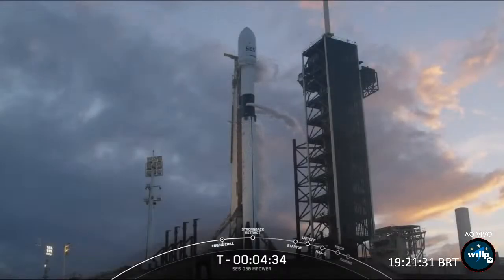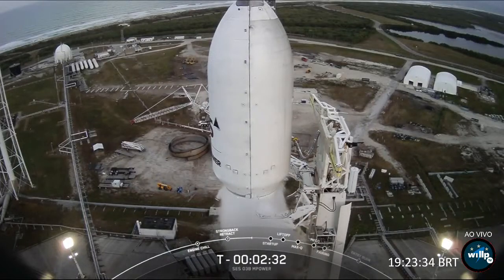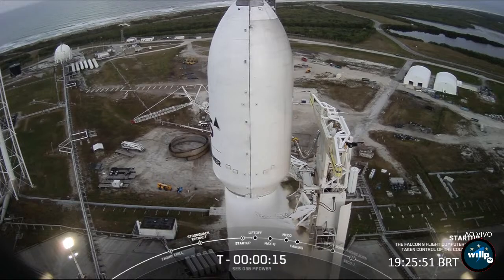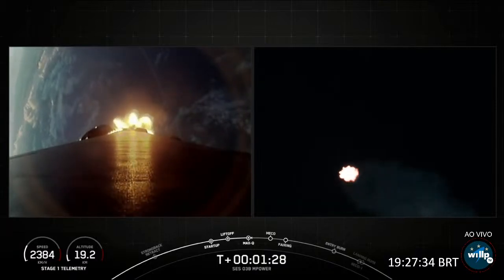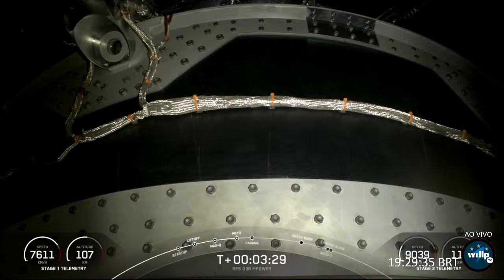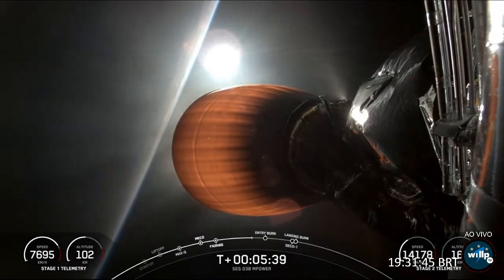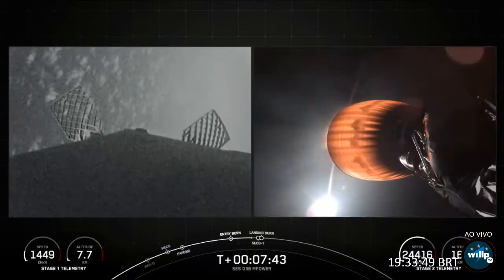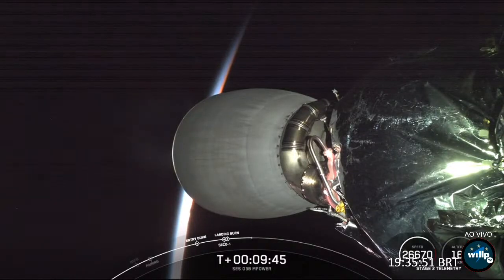Replay: MISSÃO: O3B MPOWER | SPACEX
Transmissão Missão O3b mPower 7 & 8

Este é o lançamento 129/150 da SpaceX em 2024.

Data: 17/12/2024
Horário do lançamento: 19:26 (BRT) | 22:26 (UTC)
Foguete: Falcon 9 | Spacex
Local: LC -39A | Centro Espacial Kennedy | Flórida
Carga:  02 satélites de comunicação
Tempo de missão: 02:00:15

Obrigado!!!